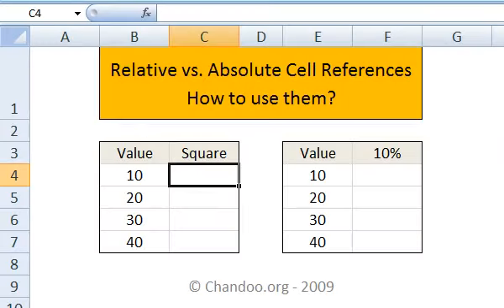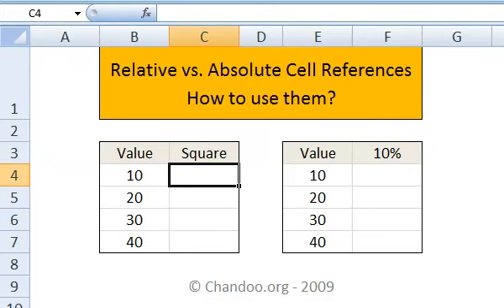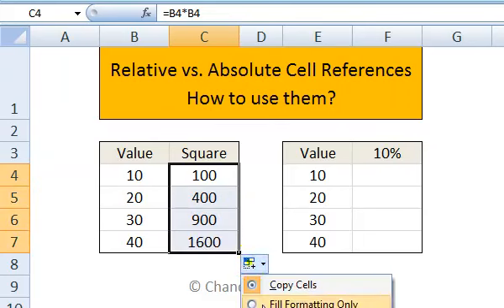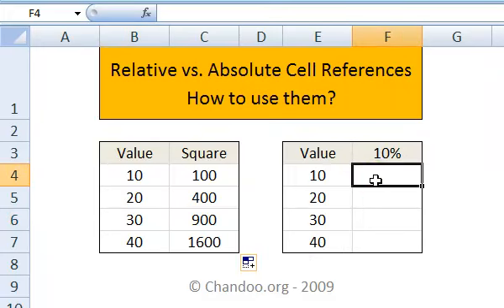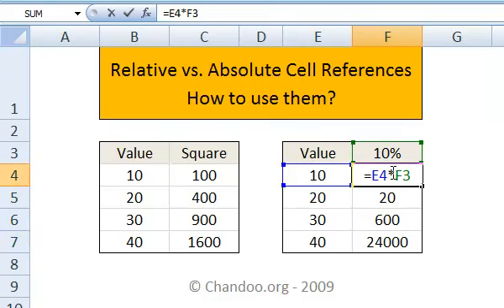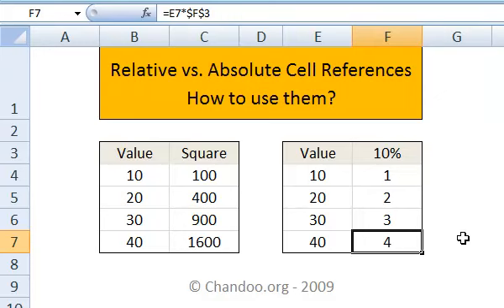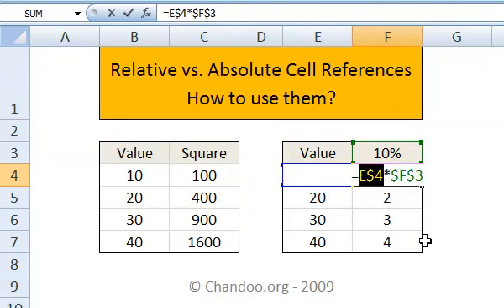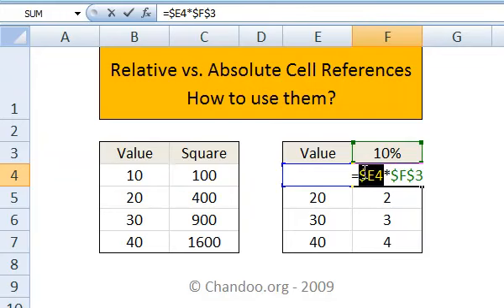3 2 Σχετικές απόλυτες αναφορές σε τύπους relative absolute references in formulas